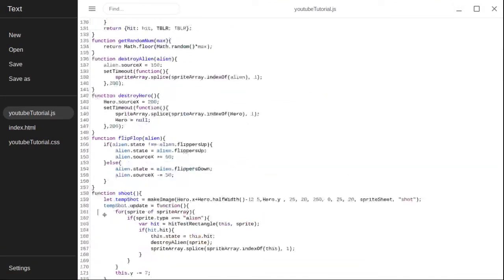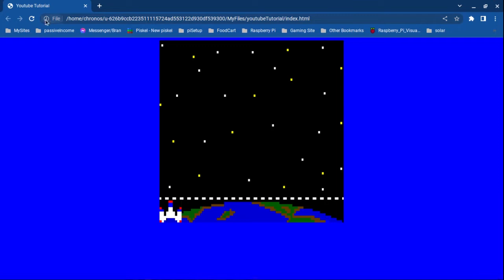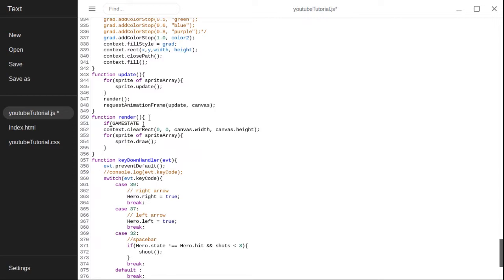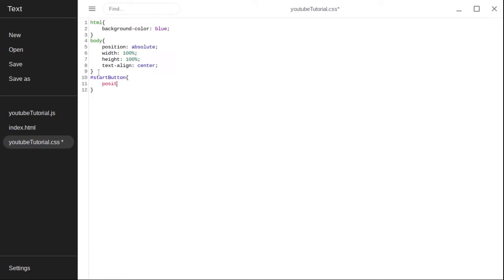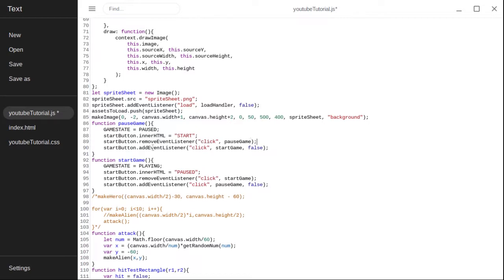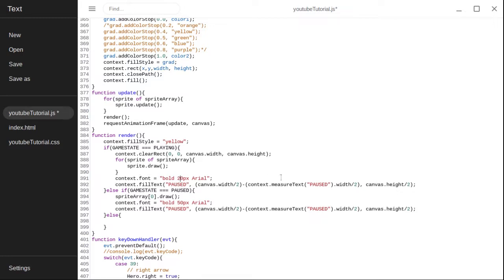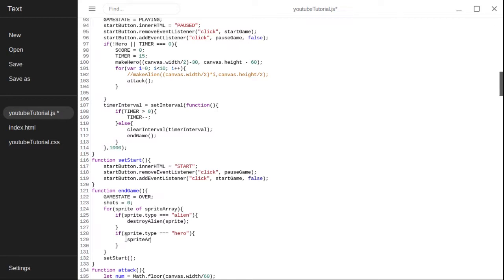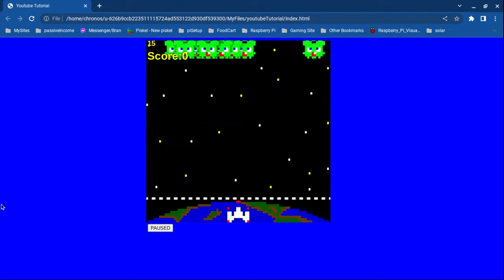Introduction To Coding Web Games using HTML, CSS, and JavaScript - Part 8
This is the eighth video in the "Introduction to Coding Web Games Using HTML, CSS, and Javascript" series. In it, we tidy up our code a bit and add some video game must-haves like a score, a start/pause button, and a timer. By the end of this video, you will have a complete game! Let's code!